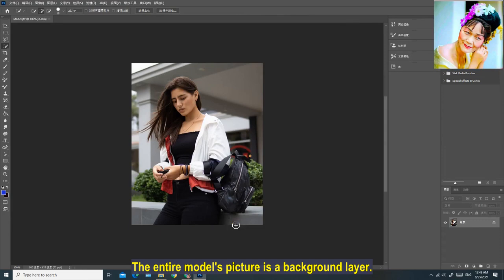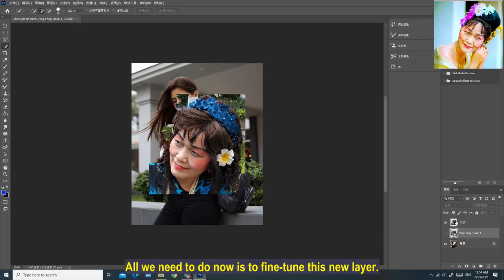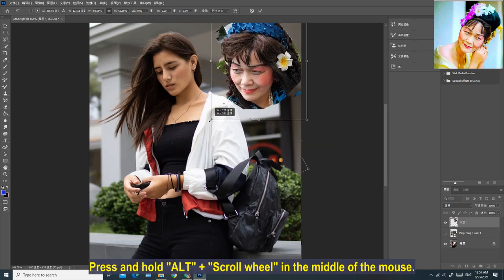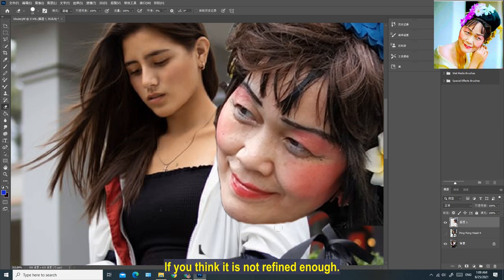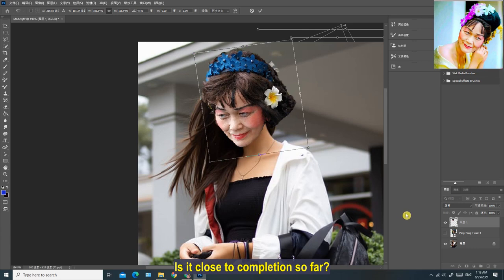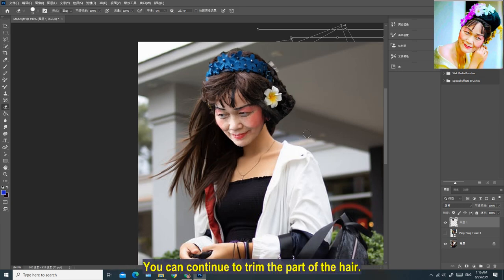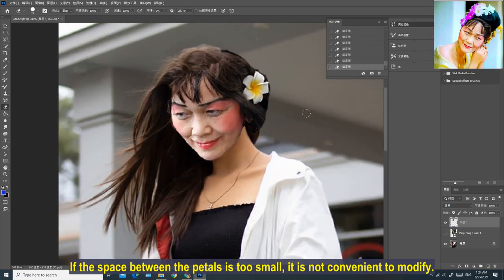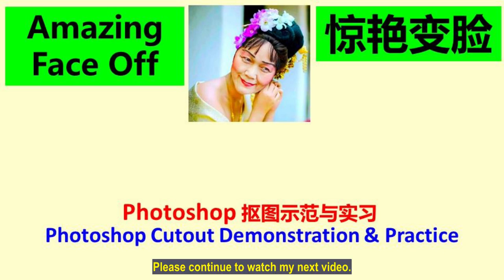(Lam Ping Fong) Learn Photoshop Cutout (4) - （ENG）Cutout Demonstration & Practice. Easy to Learn!